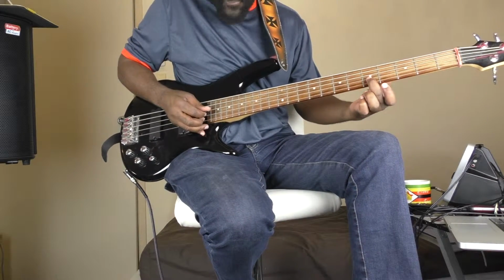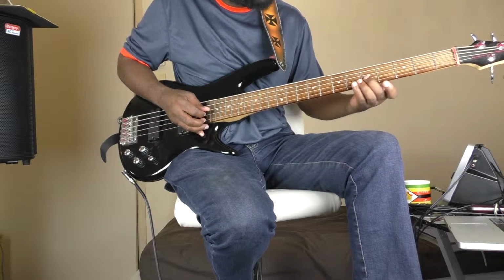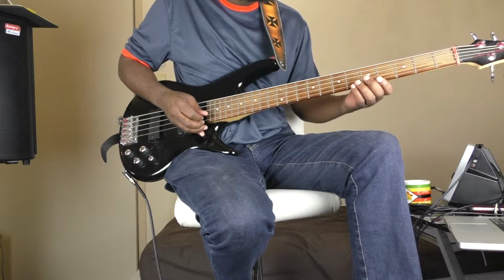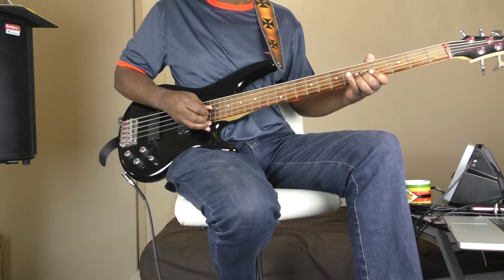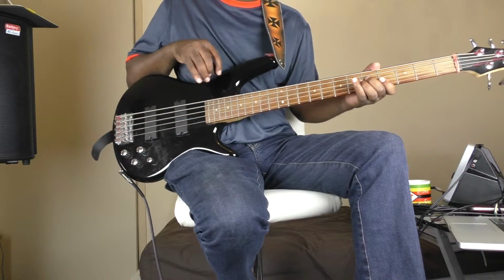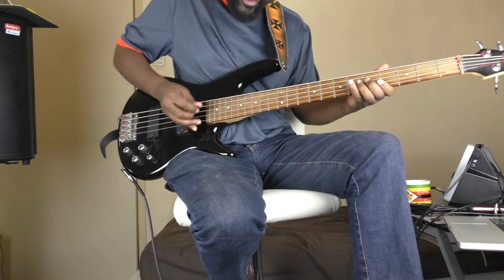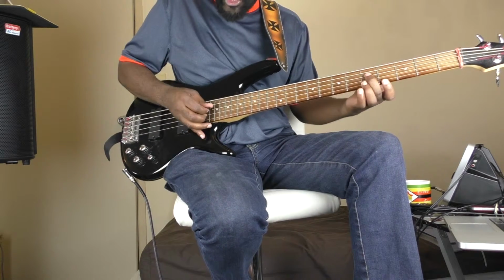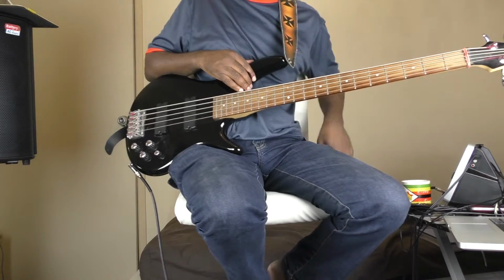1000 African Bass Tutorials Grooves from Mozambique Lisboa Matavel Sate Wamina Cover MOZ0009